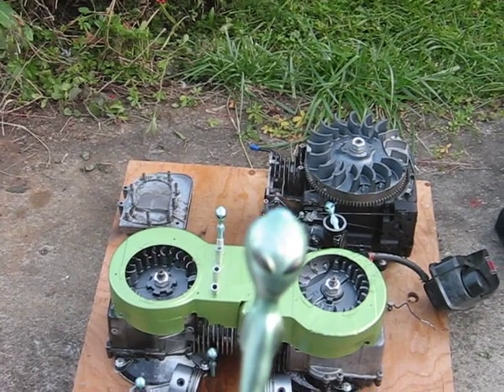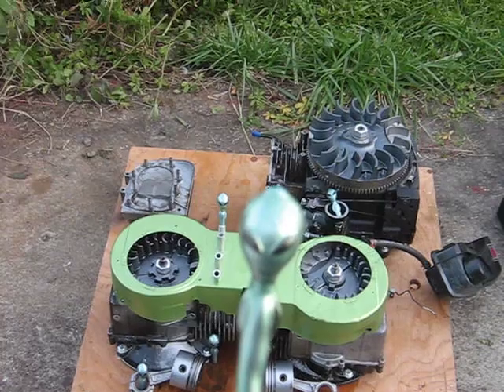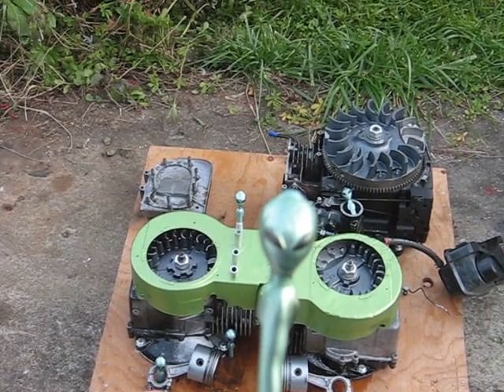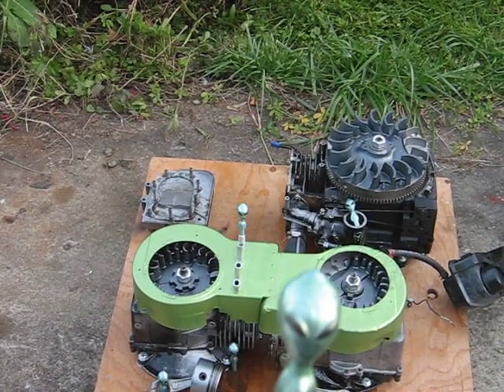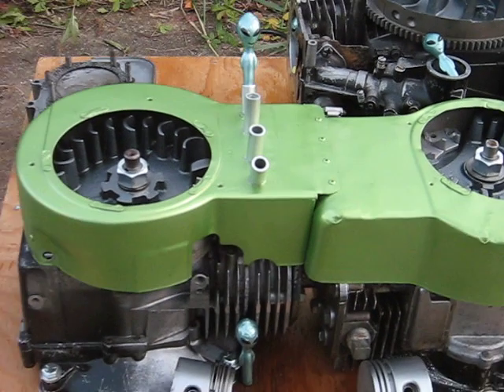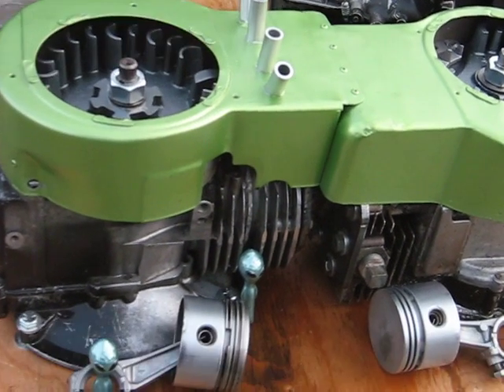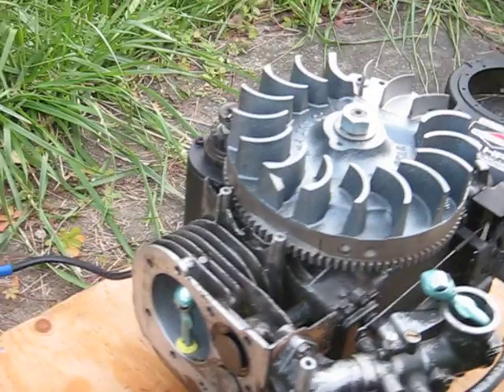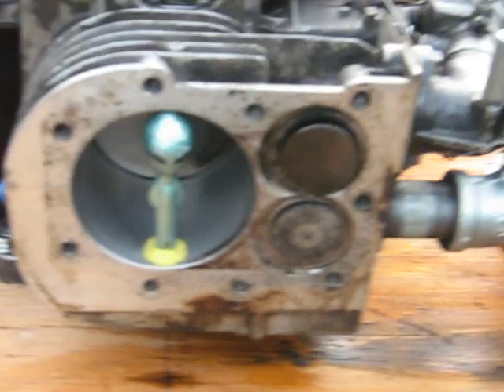Deltor the Alien inspects the Jumo 205 Briggs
So here Deltor and some of her and Zontar's 400,000 children do a close up inspection of the Jumo 205 Supercharged 2 stroke opposed piston engine after it has been run.